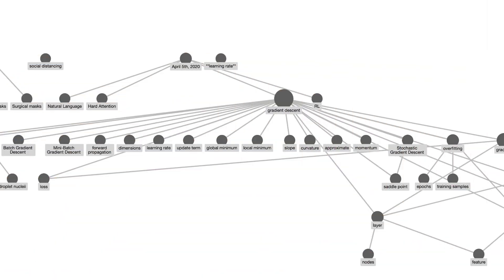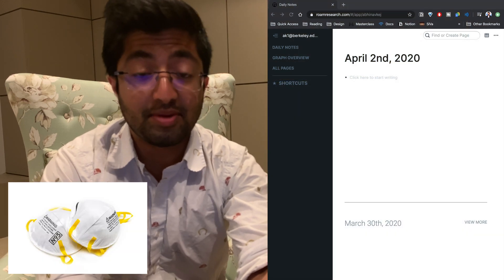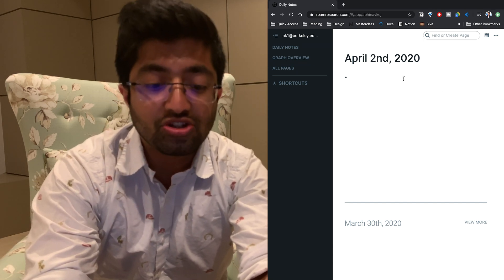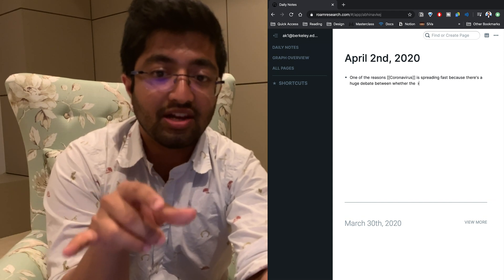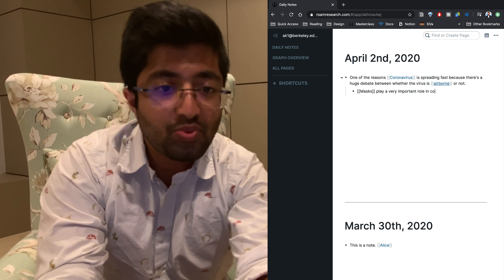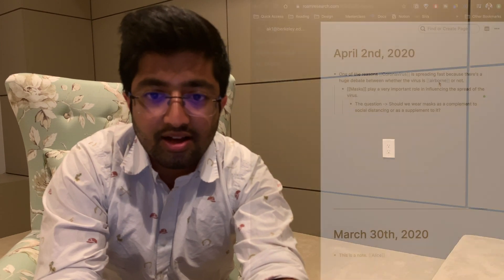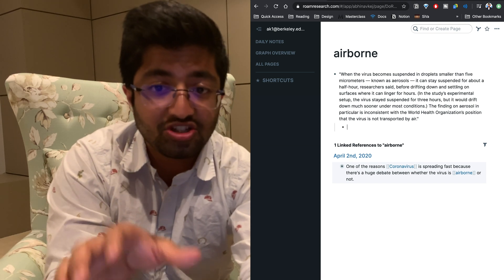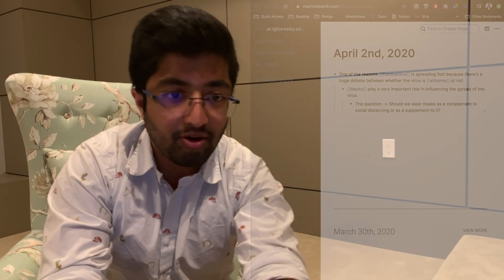How I Use Roam Research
Here's a little glimpse into how I use Roam Research for deep-diving into a topic. Roam Research is a note-taking tool that creates beautiful visualizations, automatic back-links, and references for all notes.

License for commercial use: This is creative commons music that has been publicly released by "Yakuzee Beatz" under a "Public Attribution Agreement - Creative Commons Attribution 3.0 Unported (CC BY 3.0) Licence